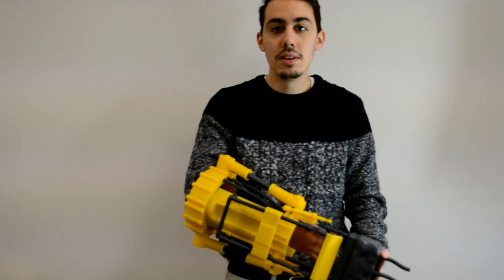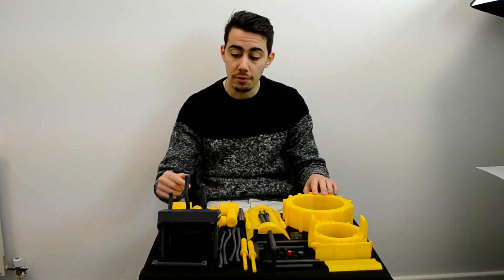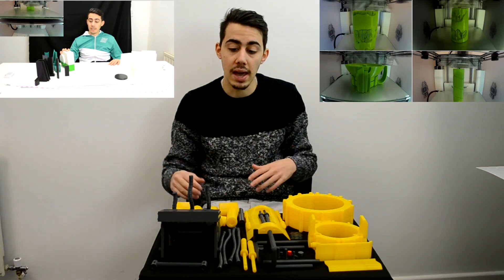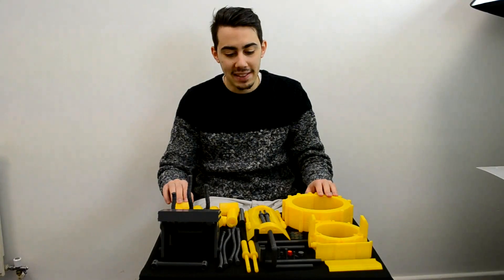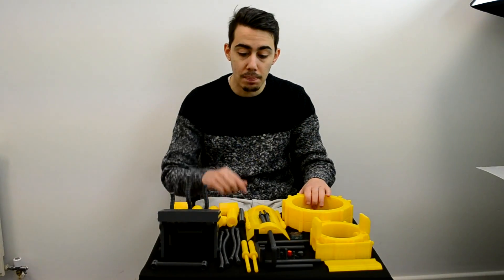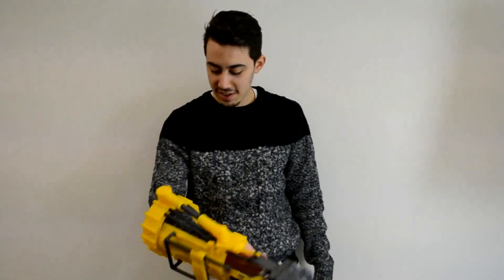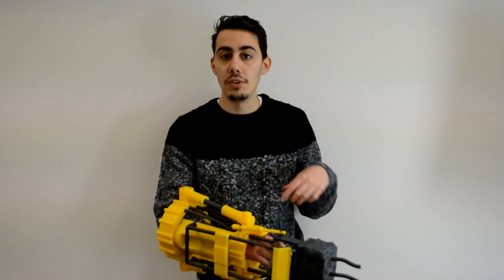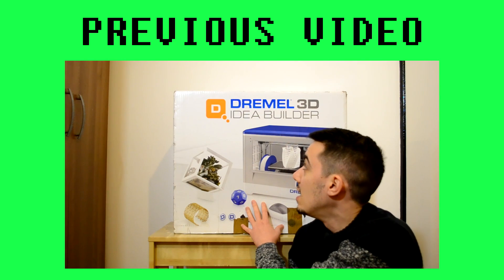3D Printed Furious Power Fist from Fallout 4